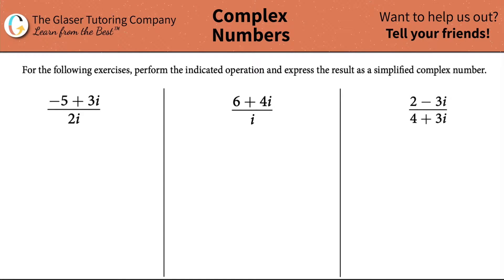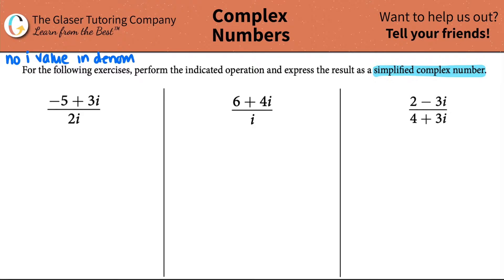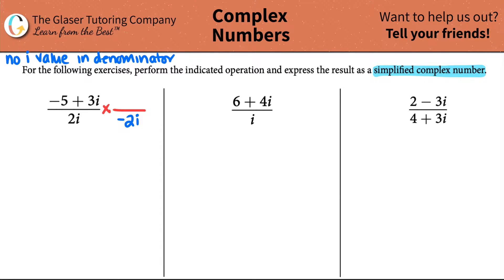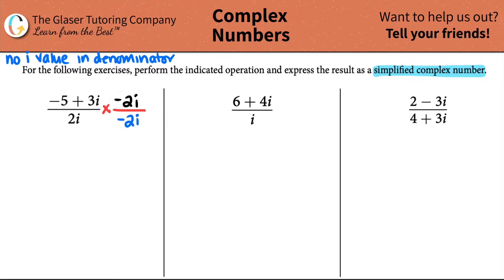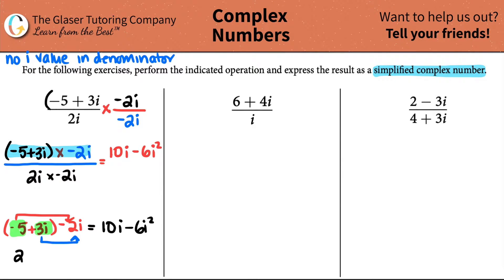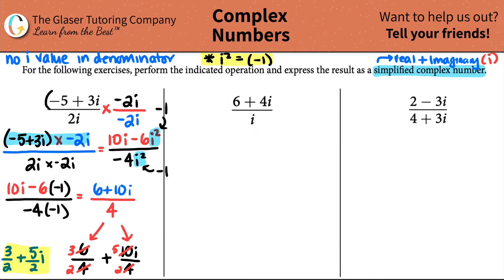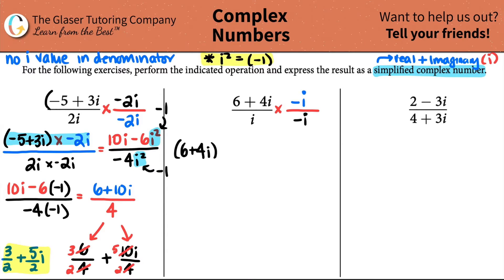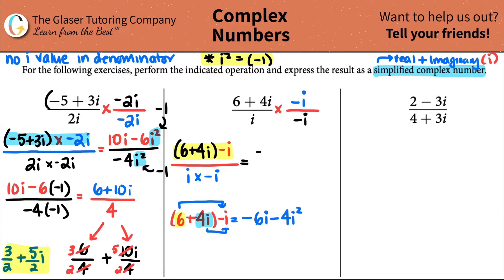Multiplying and Dividing Complex Numbers: (-5 + 3i)/(2i) and (2 - 3i)/(4 +3i)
For the following exercises, perform the indicated operation and express the result as a simplified complex number.
(-5 + 3i)/(2i)
(6 + 4i)/i